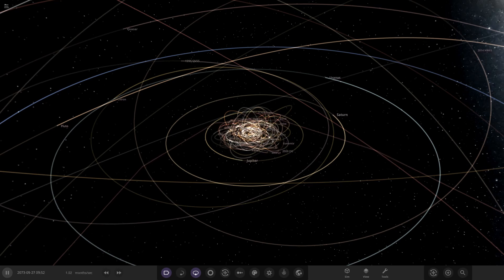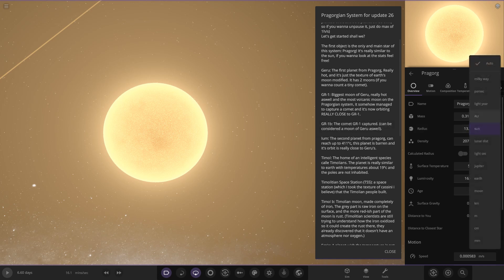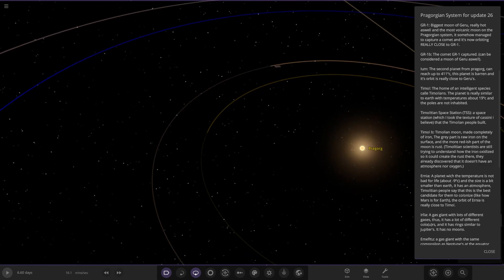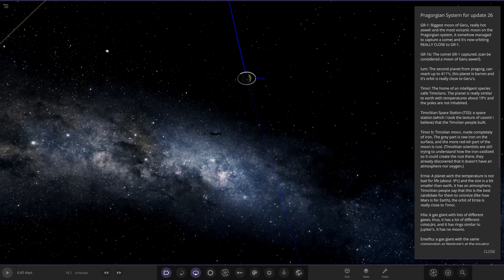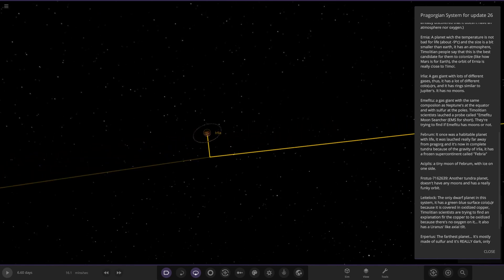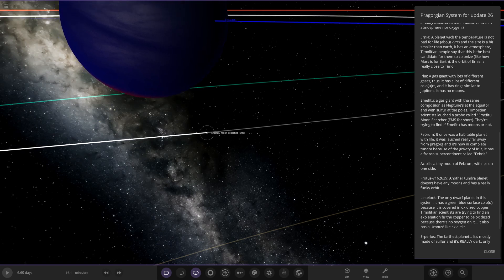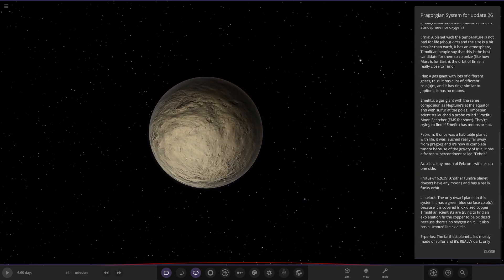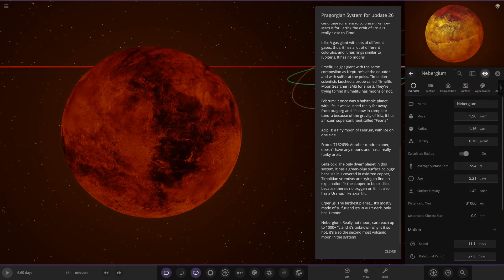Sweet Object Designs! Checking Out Your Solar Systems #156 Universe Sandbox